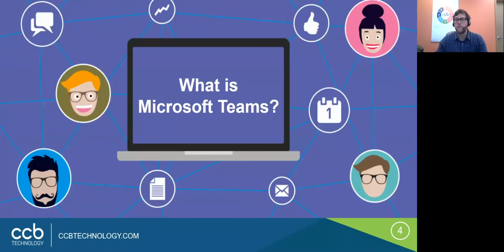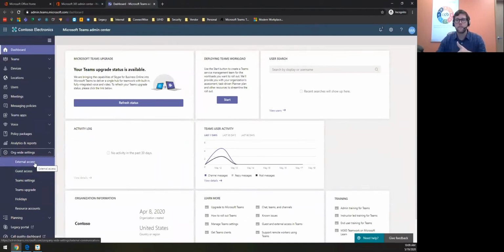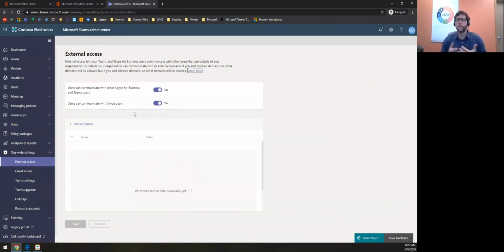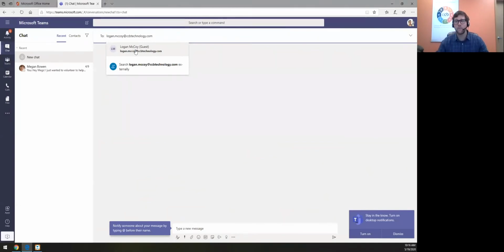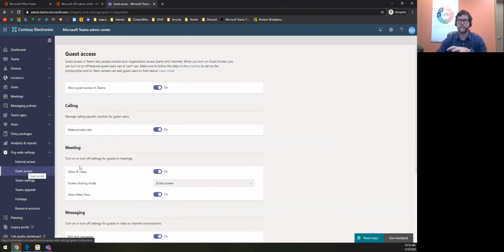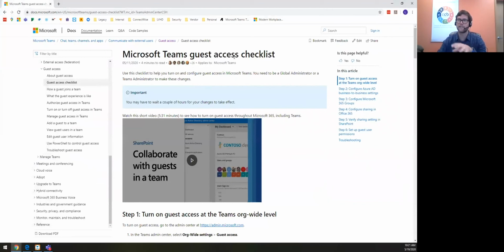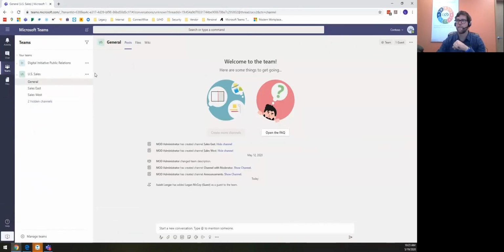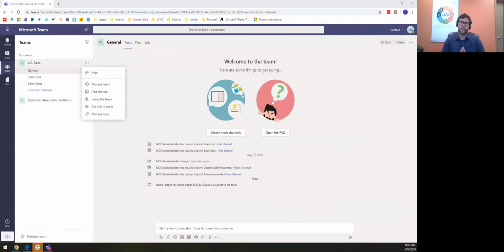Microsoft Teams: Collaboration Outside your Organization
How do you work with someone through Microsoft Teams outside of your organization? We’ll look at how to provide access, restrict permissions and what the experience looks like on their side. Learn more about our Microsoft Teams Quick Start Program